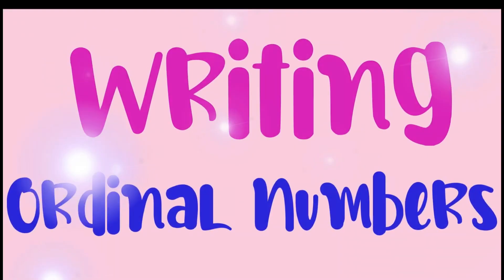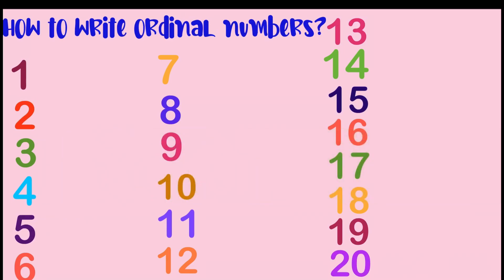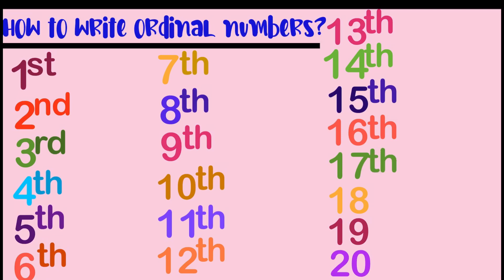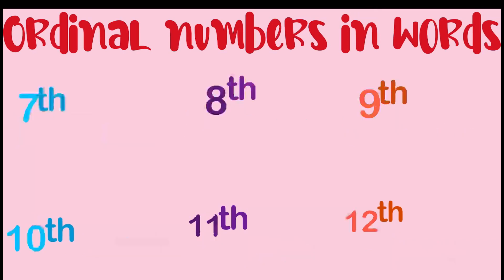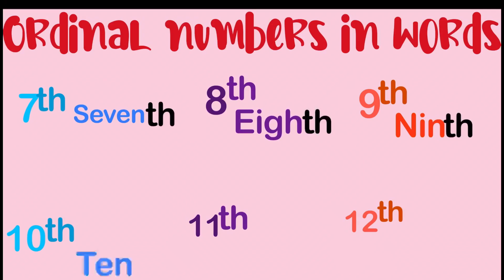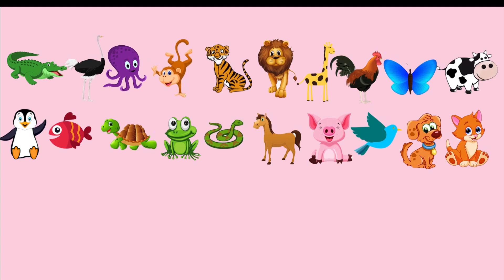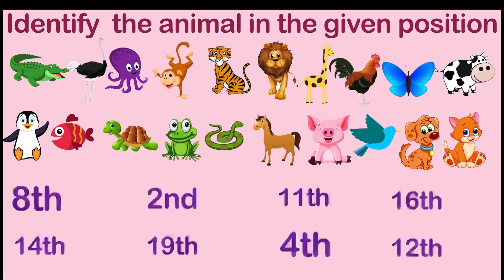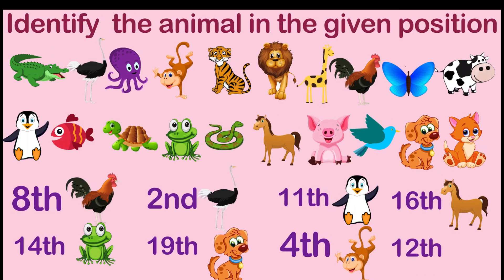Writing Ordinal Numbers | MATH VIDEOS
At the end of the video, viewers are expected to learn how to read and write ordinal numbers, and identify the exact position of an object